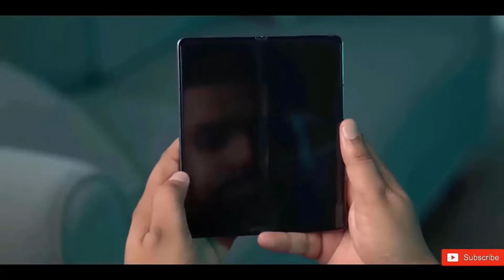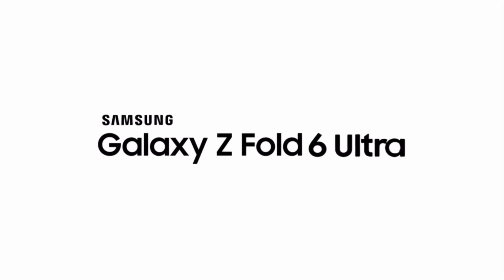Samsung Galaxy Z Fold 6 - SURPRISE SURPRISE